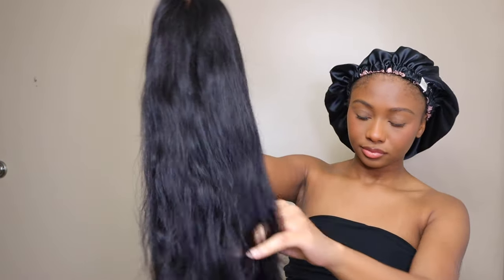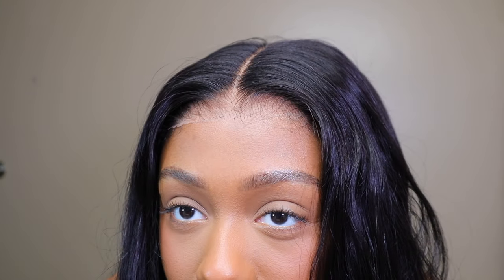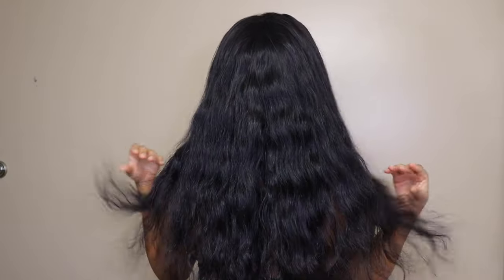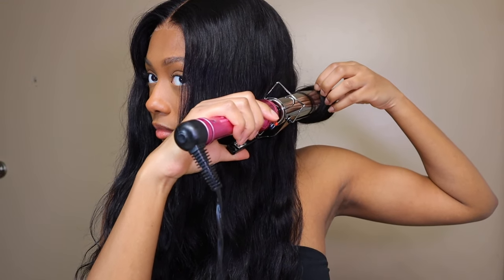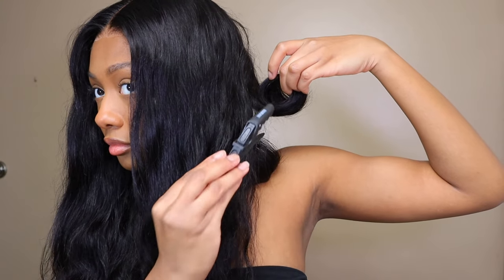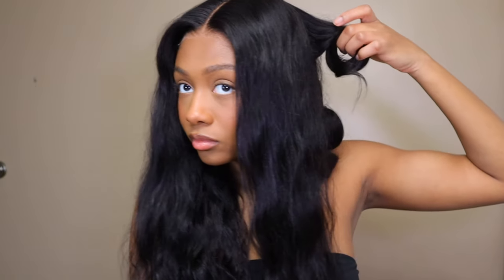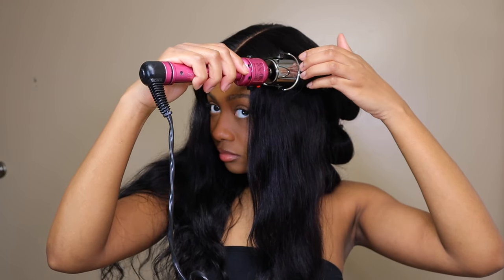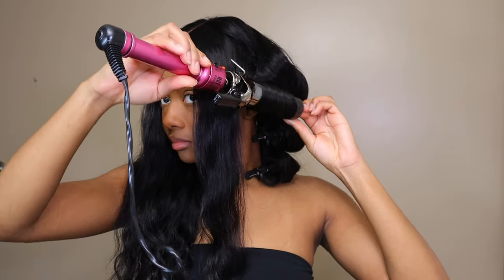CYBER MONDAY & BLACK FRIDAY SALE 🔥 | @uniceamazon Quick 5x5 Lace Glueless Wig Install 😍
🔥UNICE Glueless Wigs Human Hair Pre Plucked Pre Cut Lace 5x5 Thin HD Lace Closure Wig

Use My Special Code:UNICEWIG
Lace：5X5 Gluless Pre Cut Lace
Material：Human Hair
Length: 24inch
Density：150%

UNICE Amazon Store❥

●▬▬▬▬▬▬▬▬♛UNICE Hair♛▬▬▬▬▬▬▬▬●
UNICE Put on and Go Bye Bye Knots Wig
UNICE Pre Everything 13x4 Frontal Wig

UNICE TikTok: @unice_amazonstore @uniceamazon
UNICE YOUTUBE: @uniceamazon